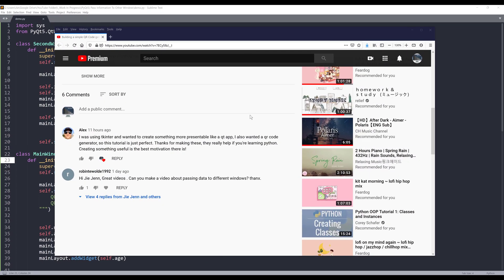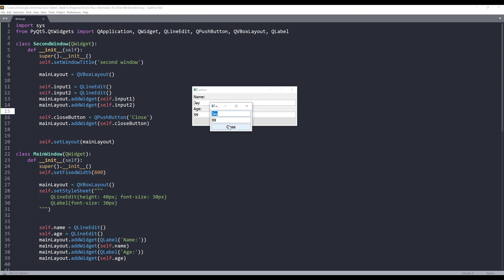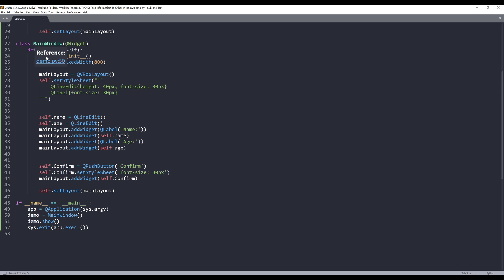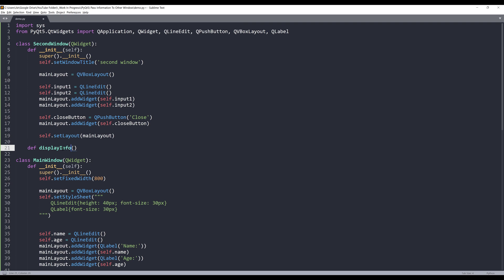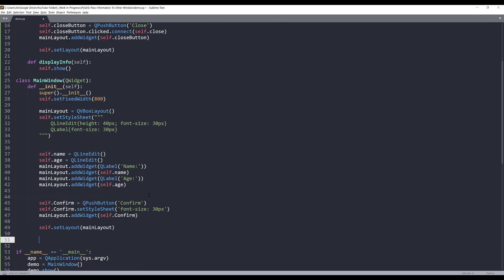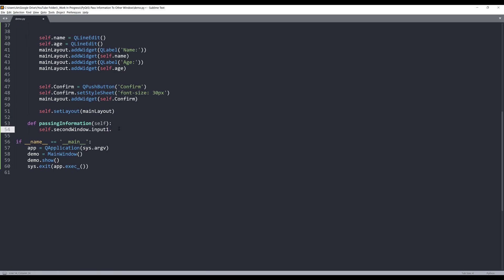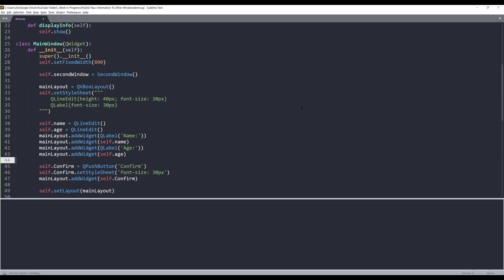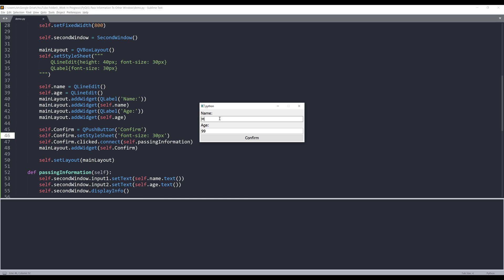How to pass data from one window to another | PyQt5 Tutorial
In this PyQt5 tutorial, we are going to learn how to pass information from one window to another.